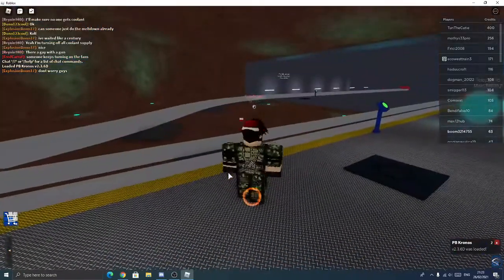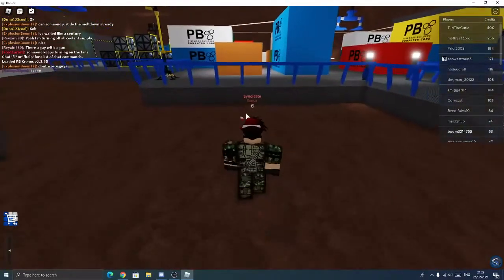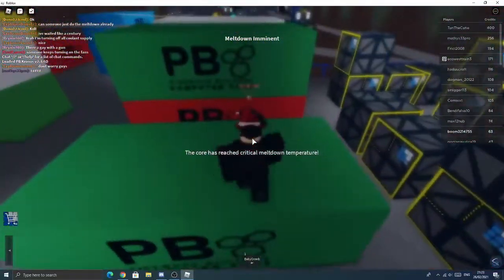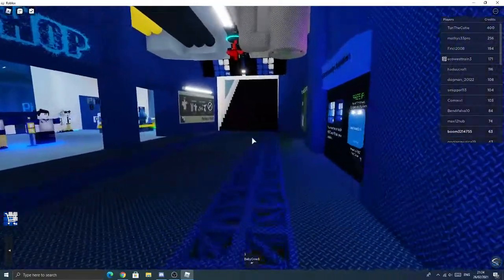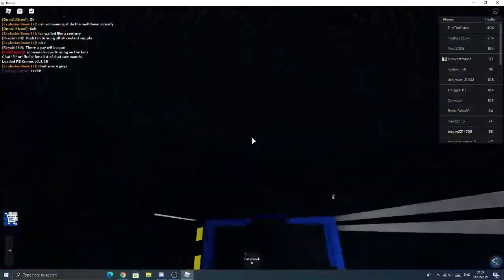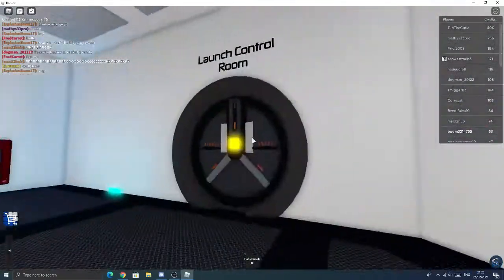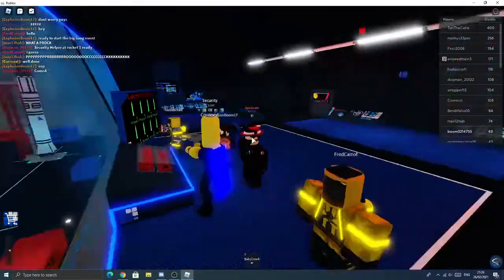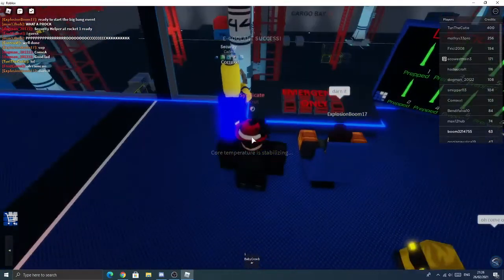Pinewood Computer Core Meltdown! (But it was saved by the coolant)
I played a roblox game called Pinewood computer core. Somebody managed to get the coolant to 90 percent causing it to cool down.